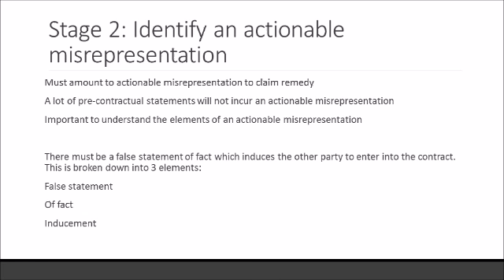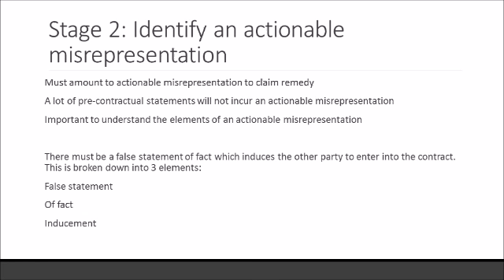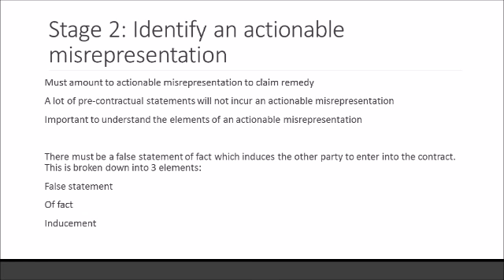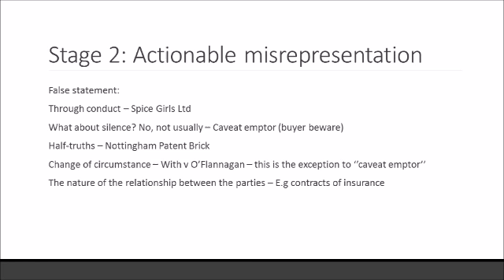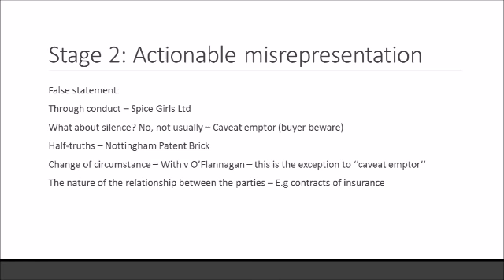Misrepresentation - Stage 2(1) - Contract Law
Stage 2(1) of answering a question on misrepresentation